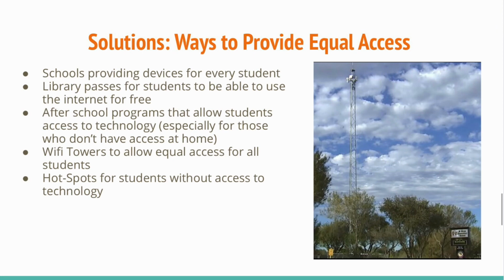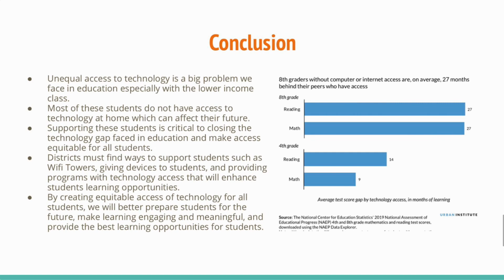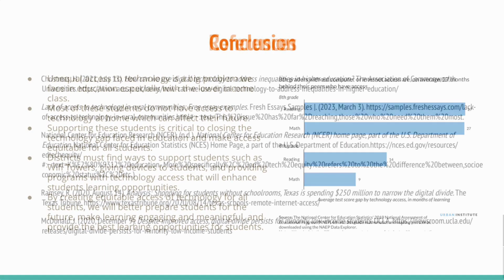Equitable Access to Technology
EDFR 6388